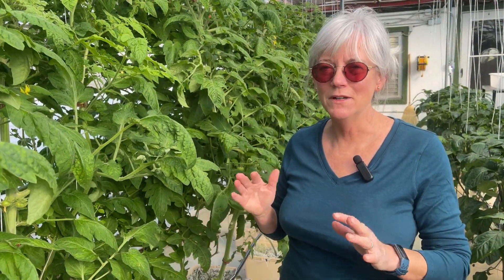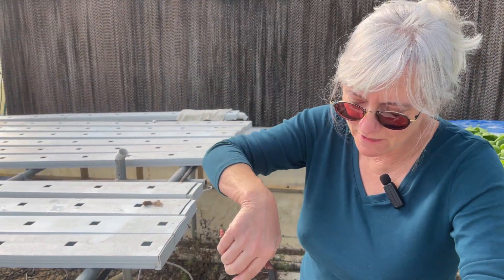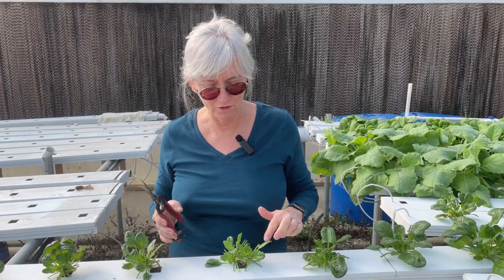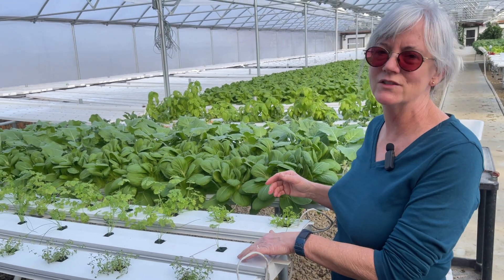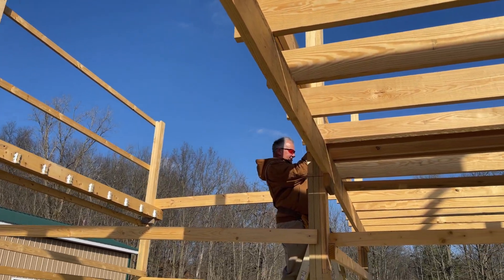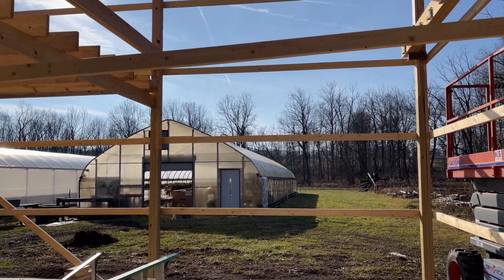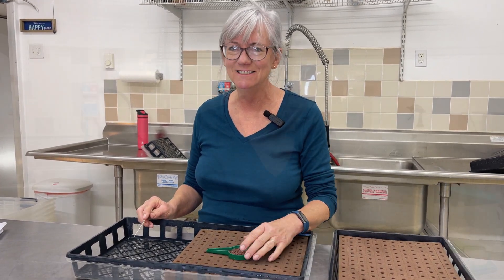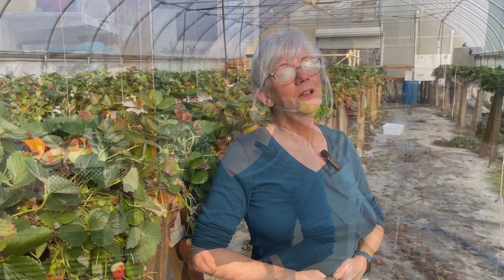Maximize Your Harvest: Hydroponic Spinach Tips and Tricks. Herbs, Strawberries & seeding Toko Bekana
In this video, I will be talking about maximizing your harvest with hydroponic spinach. I will also be covering herbs, strawberries, and seeding Toko Bekana.

If you're looking to take your harvest to the next level, then this is the video for you! I be discussing everything you need to know about hydroponic spinach, from how to grow it to how to get the most out of your harvest. We'll also be covering herbs, strawberries, and seeding Toko Bekana, so you can get the most out of your hydroponic greenhouse! Katy

Soil Moist
3-lb container
1.1 lb

Hanging basket frames
Replace Liners

10-20 Trays 5 Pack
10 Pack

10-20 Bio Strate

1 gallon pump mister

Aluminum Light Holder

Micro-Green Pre-Mix Nutrient's